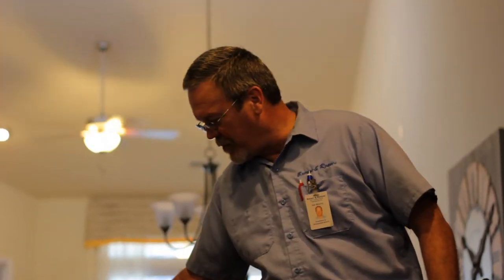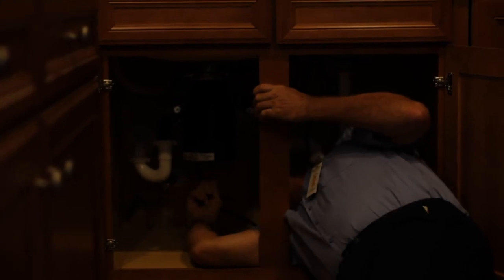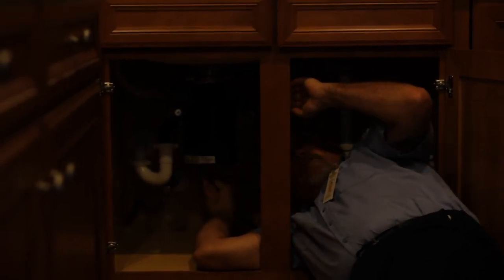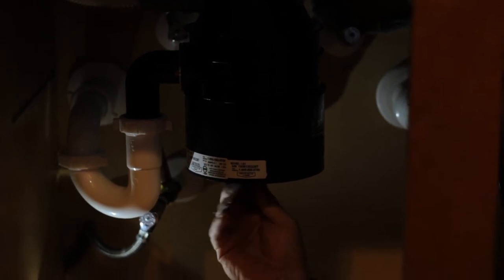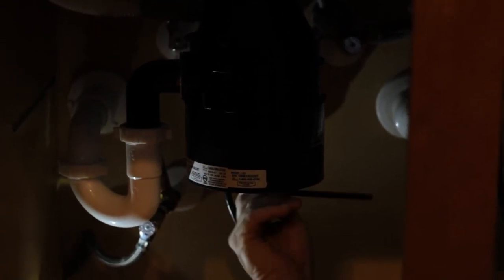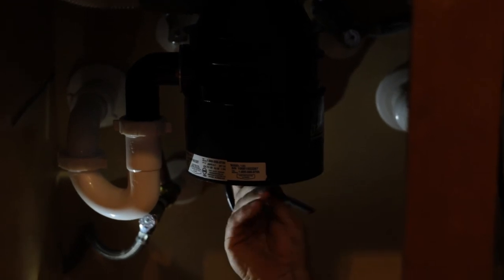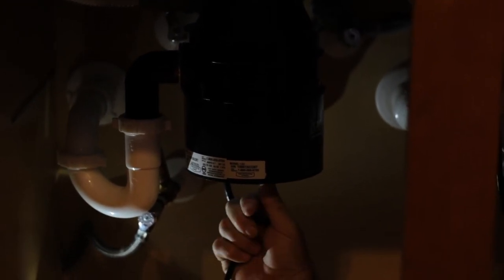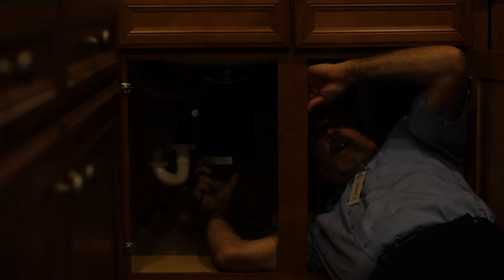Garbage Disposal Repair - Myrtle Beach Plumbing Specialists Tips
Our Myrtle Beach Plumbing Specialist, at Brown and Reaves Services, Shows You How to Unjam Your Garbage Disposal. Apart from Garbage Disposal Repair We Specialize in Other Plumbing Services.